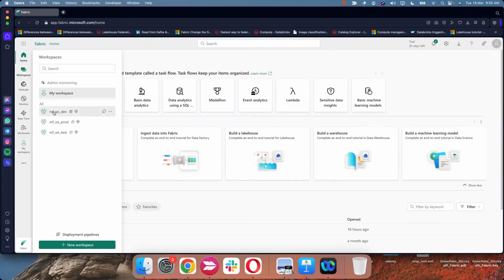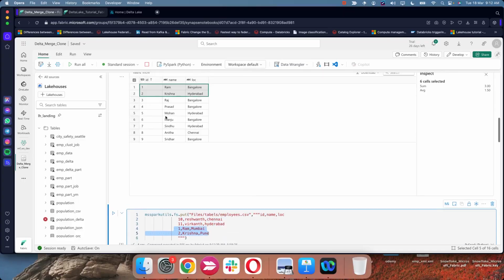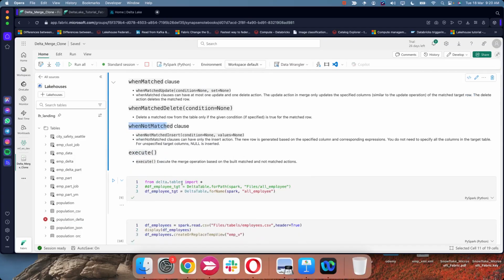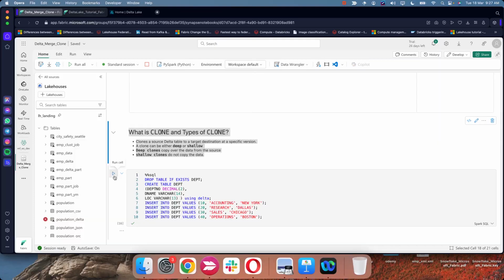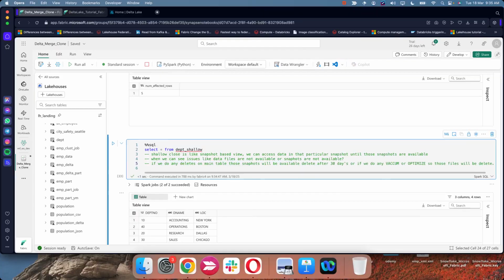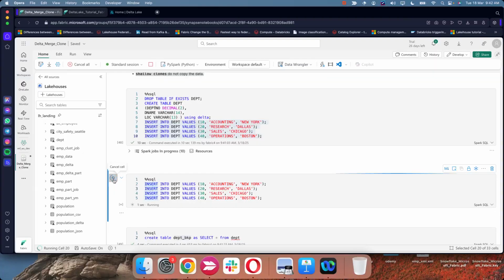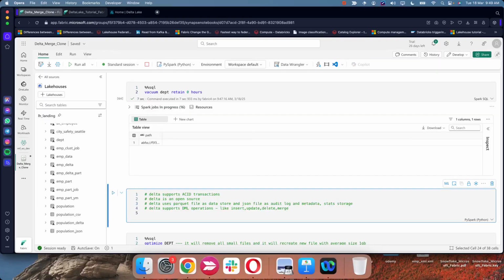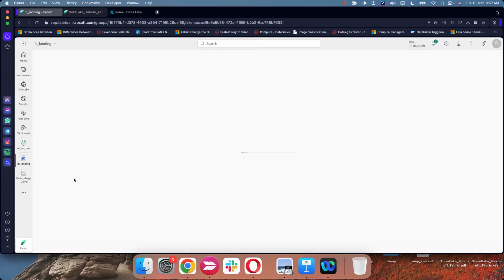19 Delta Lake Merge Clone Vacuum